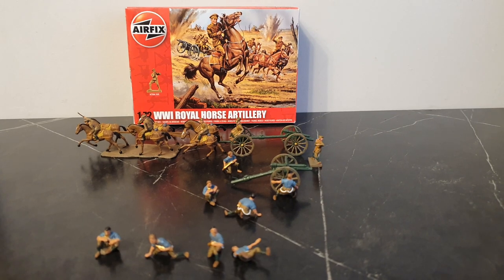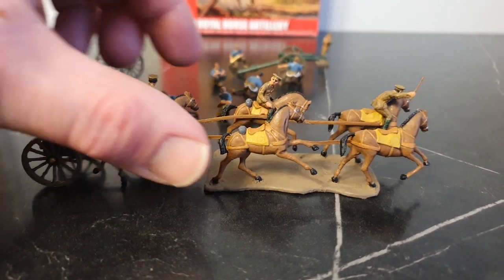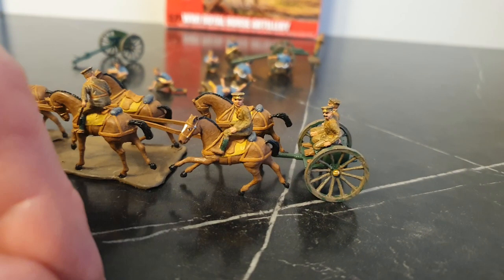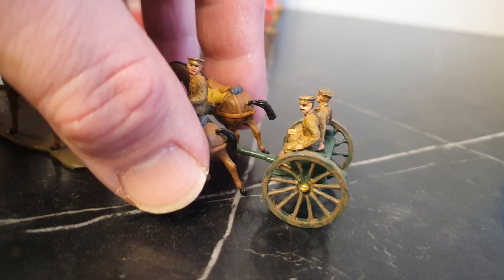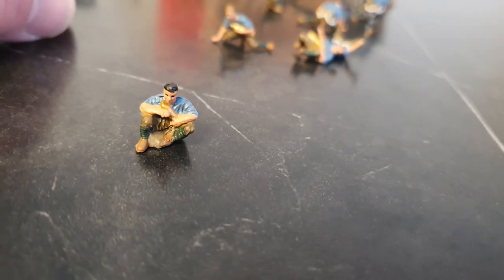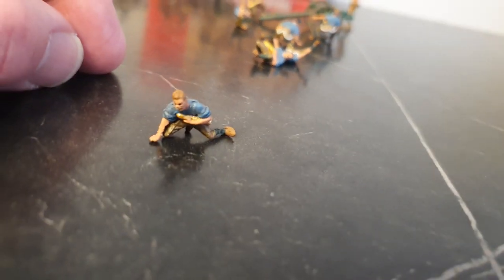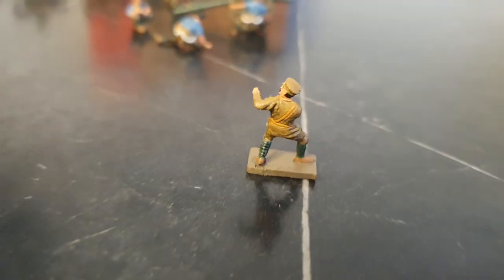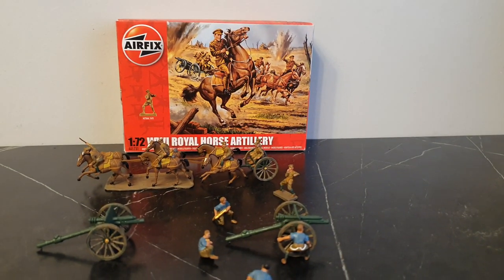Airfix WW1 Royal Horse Artillery Painted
WW1 Miniatures